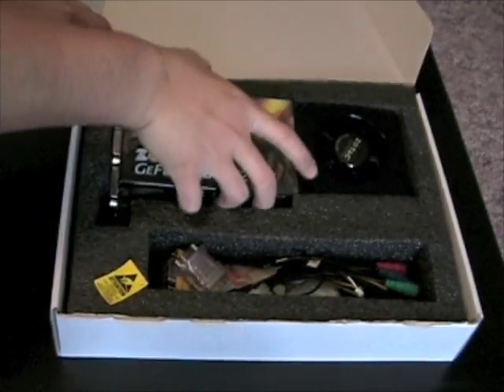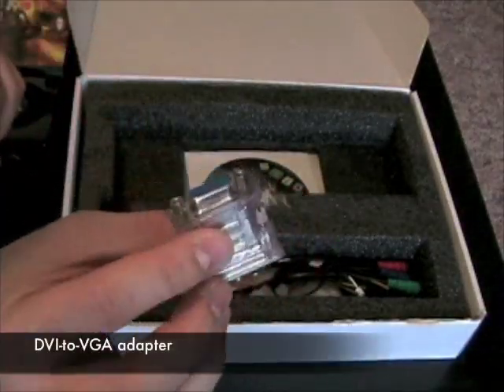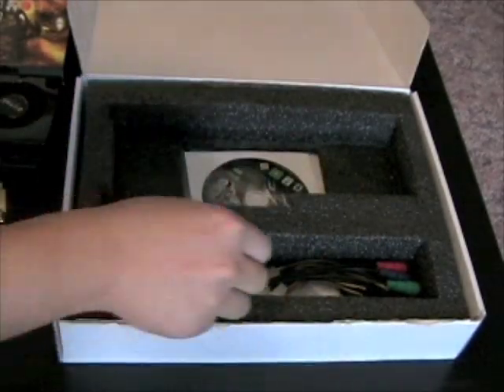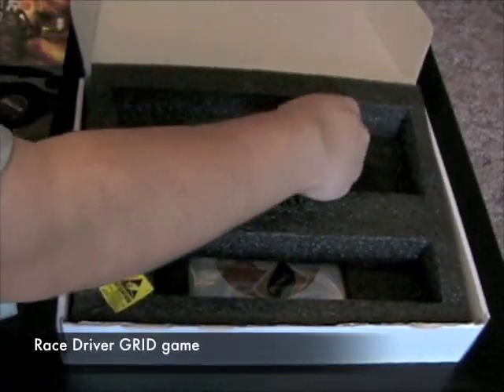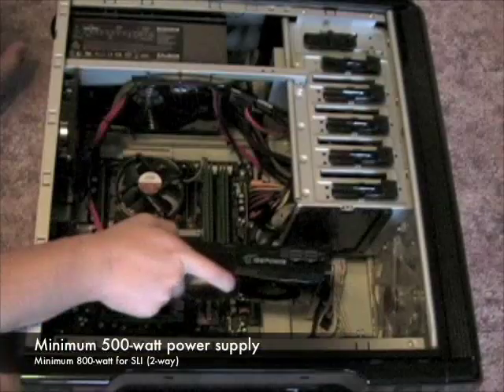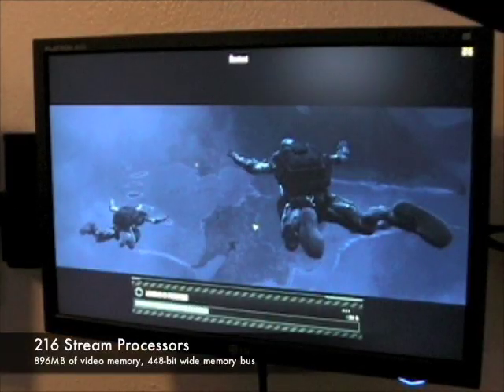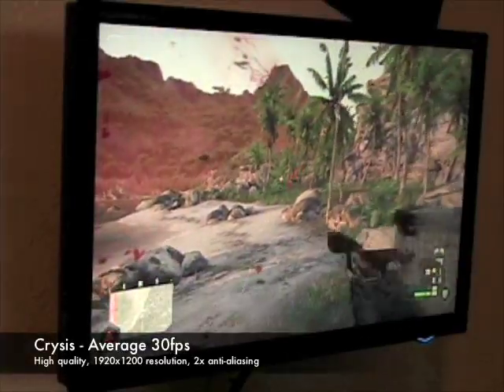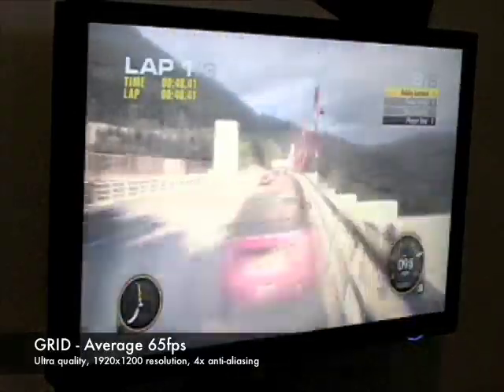ZOTAC GeForce GTX 260 (216-Core) Video Podcast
We take a look at the ZOTAC GeForce GTX 260^2 (216-core) graphics card